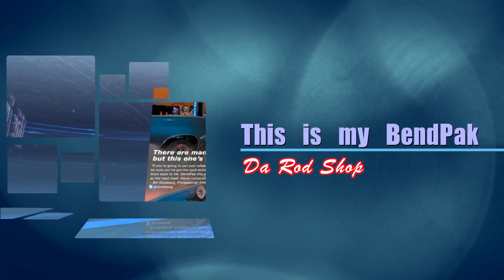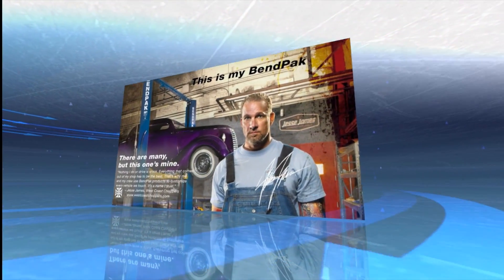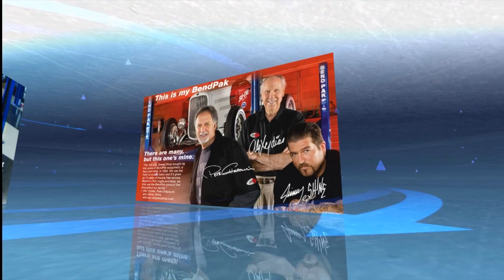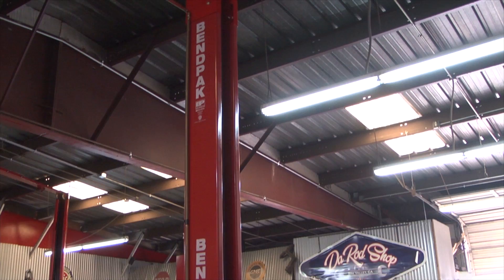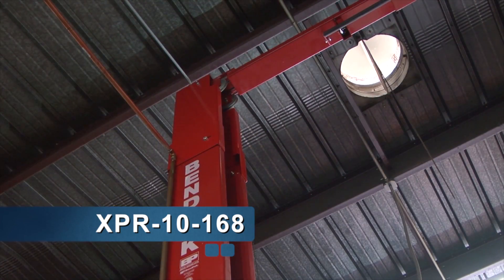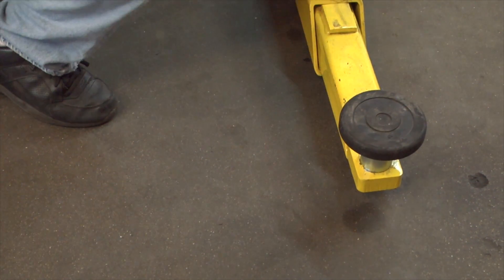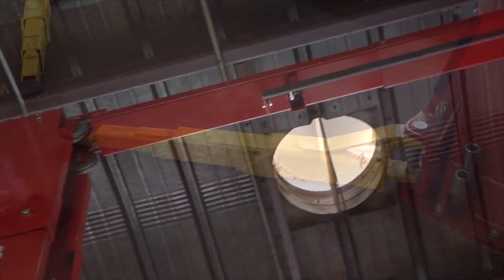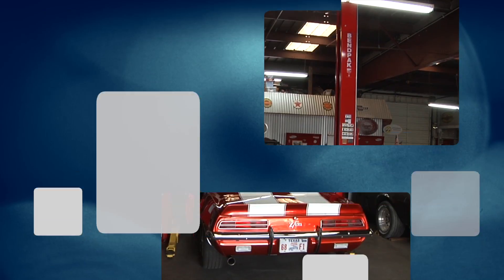Da Rod Shop - BendPak 2-post XPR-10-168 - This is my BendPak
Mike, from the popular TV Show "Da Rod Shop" Tells us about his car lift. This video is one in a series of videos that showcases all the different car lifts.